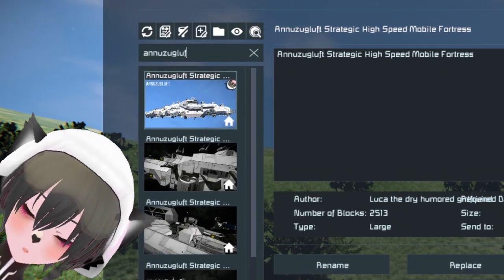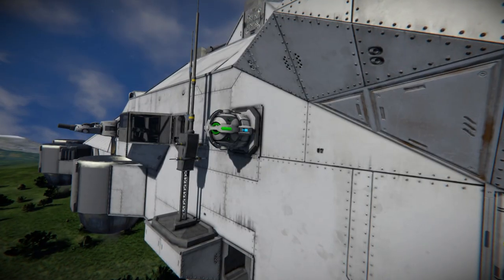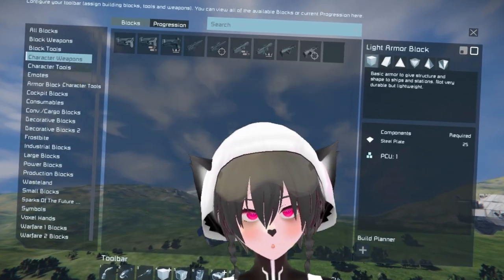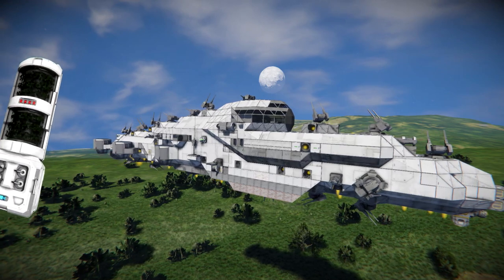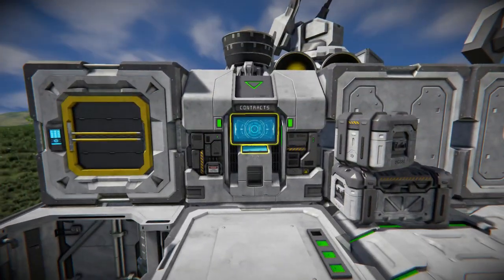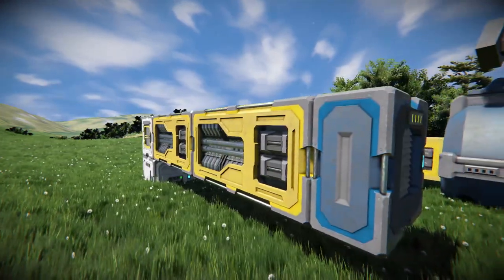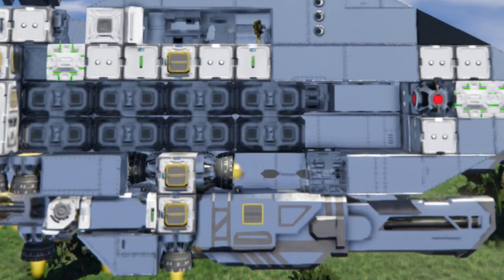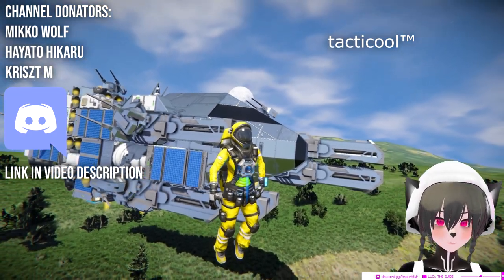These Parts Don't Need Armor - Space Engineers Ship Design Guide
A short video explaining which ship parts on Space Engineers don't need armor and why, and how smart selective armoring implementation can help you save PCU, cost and weight on your ship design, and make your ship more efficient in combat

Which Ship Parts Don't Need Armor? Space Engineers Combat Ship Design Guide